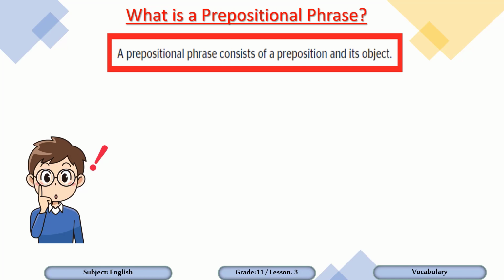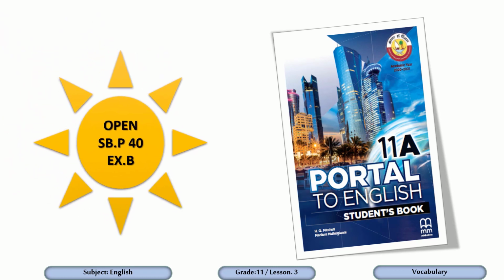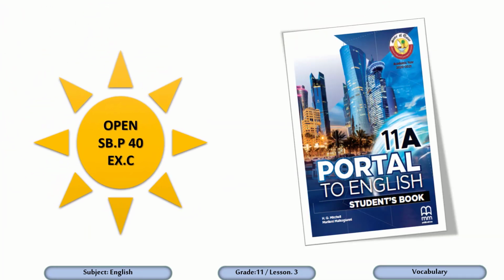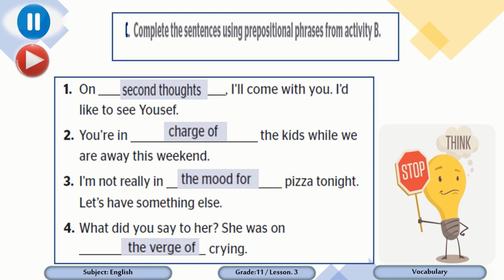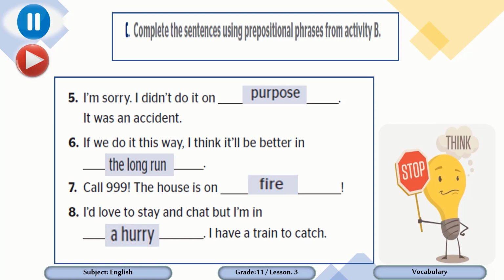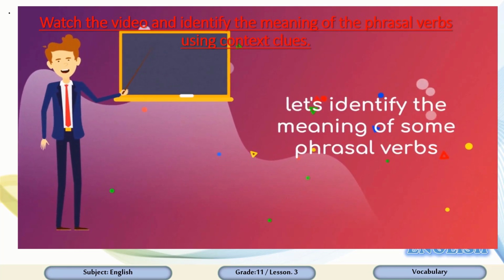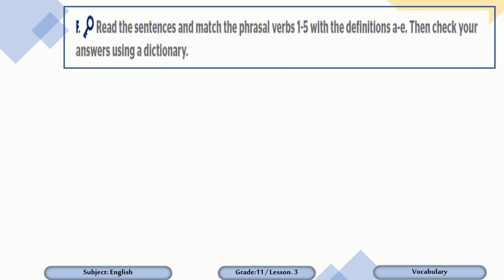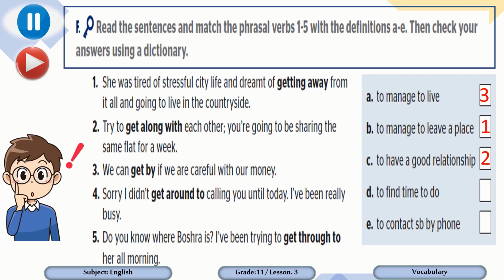Grade 11 Science English Vocabulary 3a